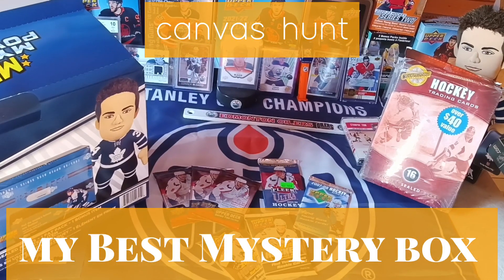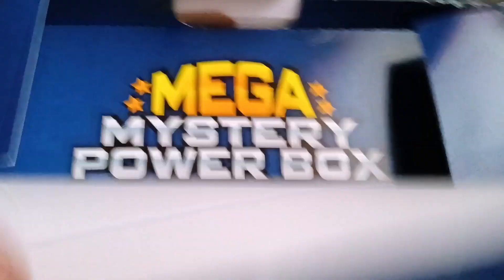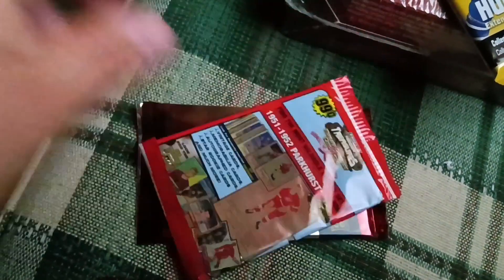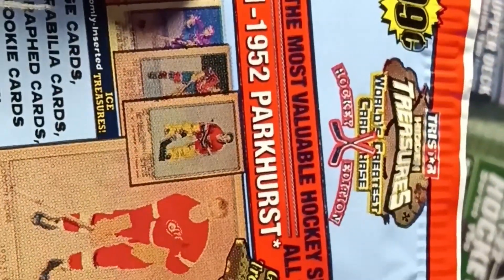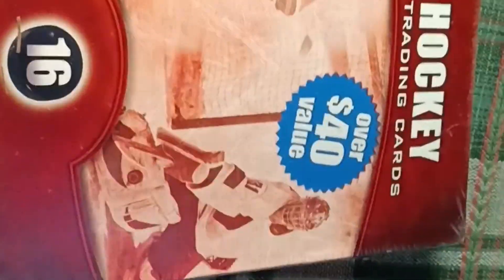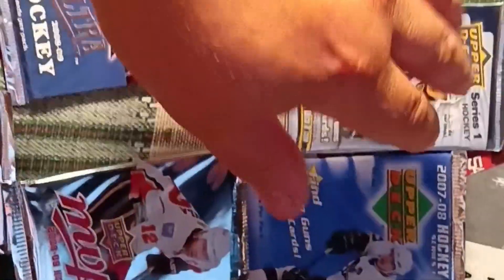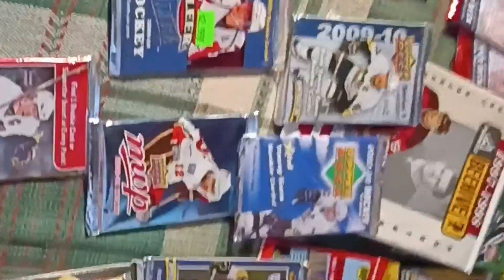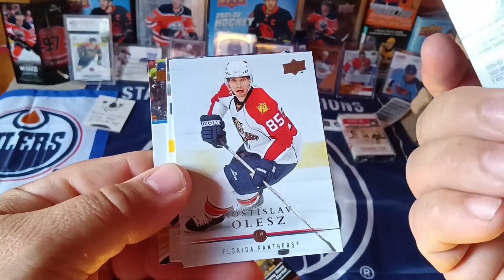McDavid canvas Hunting! Not my best Box anymore!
Opening my 2nd mystery box
best finds yet!
awesome package inside
3 x McDavid canvas chance